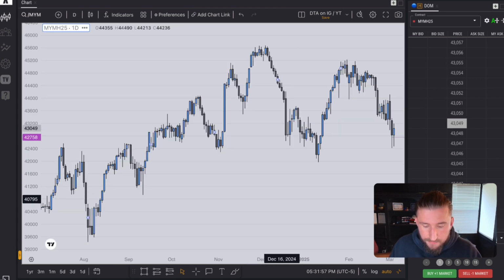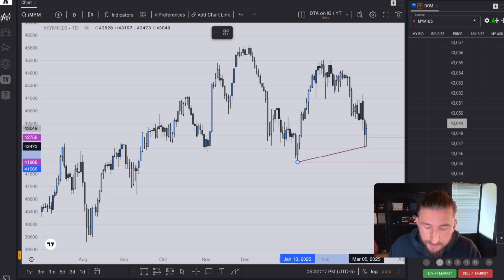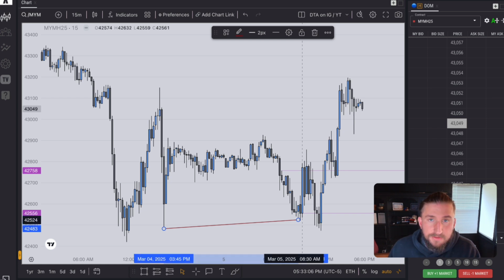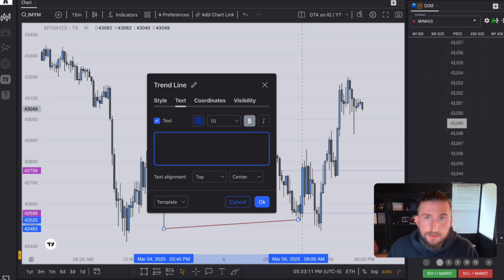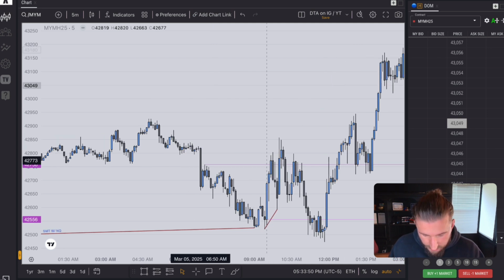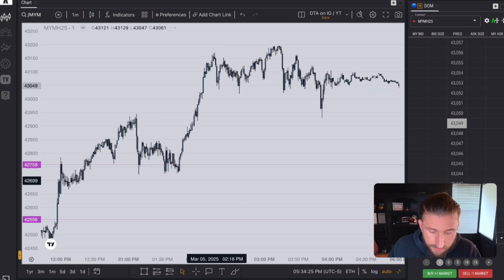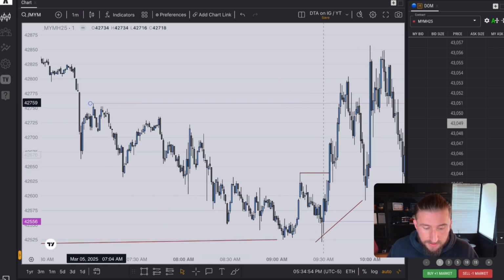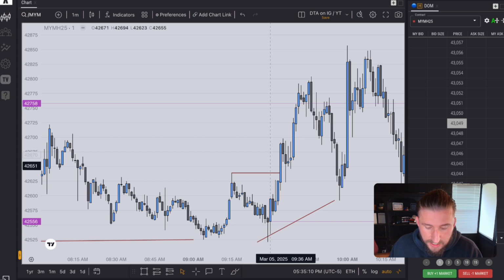The SECRET About Market Rotations (for serious traders)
In this video, we break down the overlooked power of sector rotation in the futures market and how it directly impacts the opening range. While Smart Money Concepts and ICT strategies often miss this key factor, the truth is—markets are made of real stocks, creating unique market-making dynamics. This is exactly why VWAP strategies hold their own weight.

Mastering market rotations will give you a massive edge—helping you pass your Prop Firm challenges with ease. This strategy adapts to evolving risk while leaving other traders confused and stuck in the wrong plays.